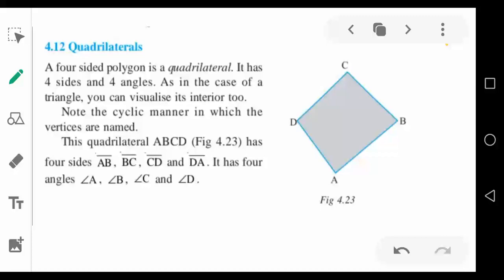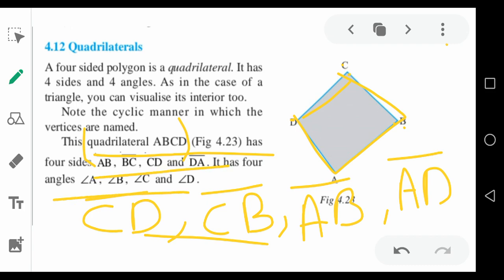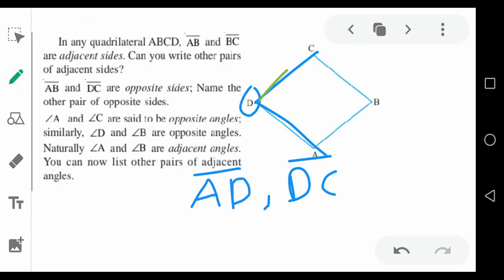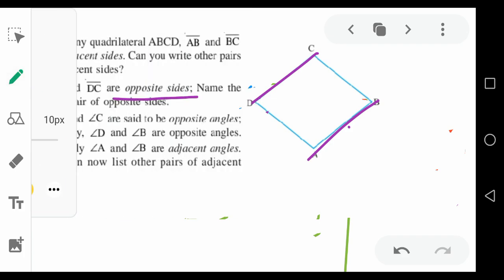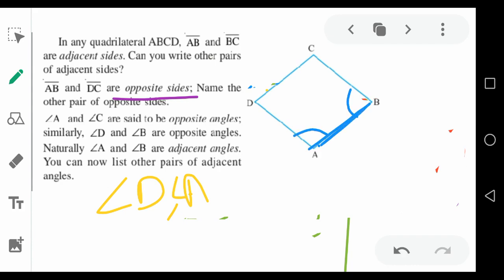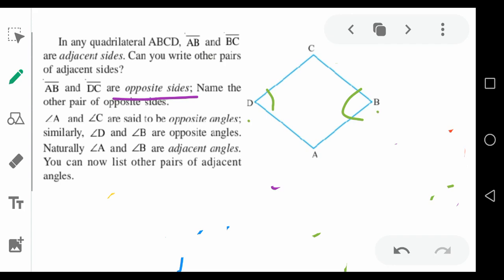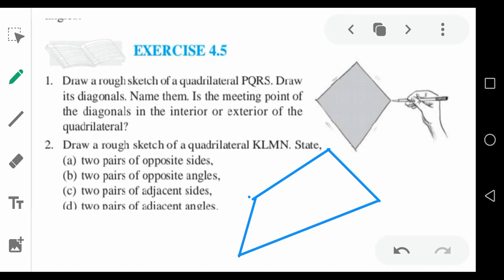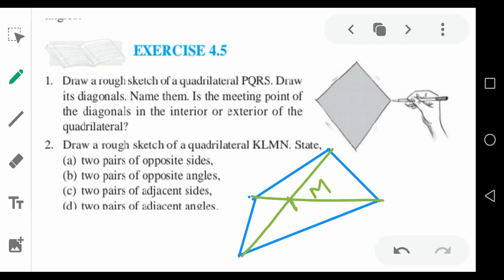Cbse, class6, Basic geometrical ideas, Quadrilaterals